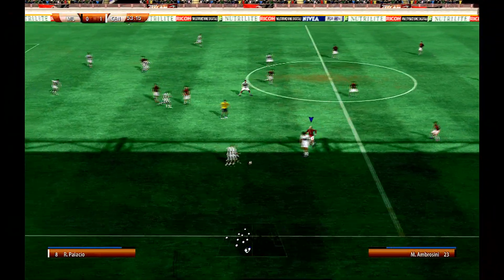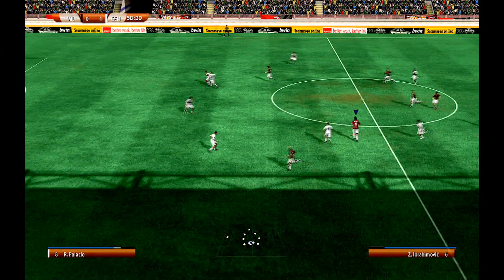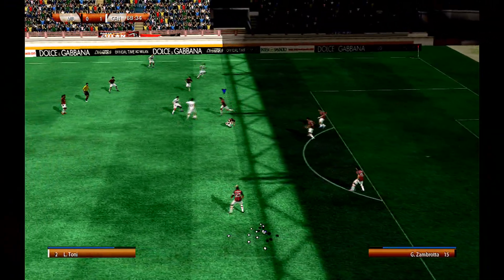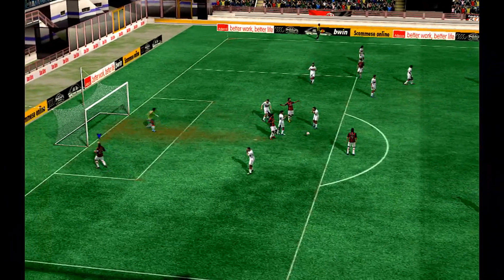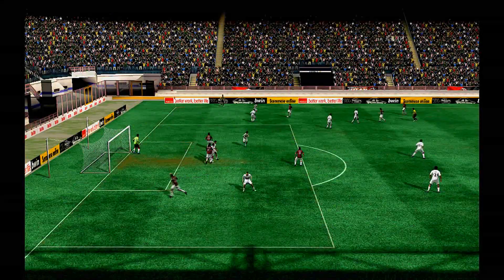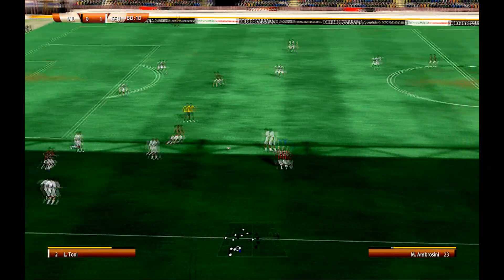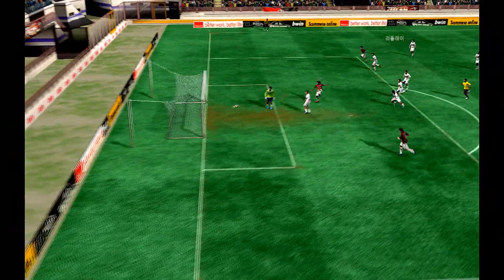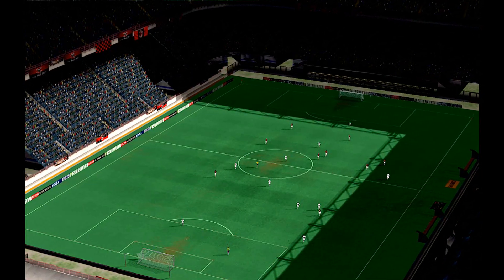[FIFA10]MILAN VS GENOA 2ND HALF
FIFA10 GAMEPLAY WITH RFA TOTALPACK 2.0